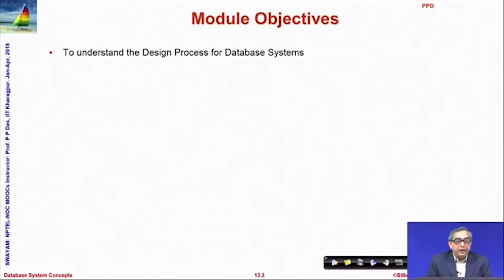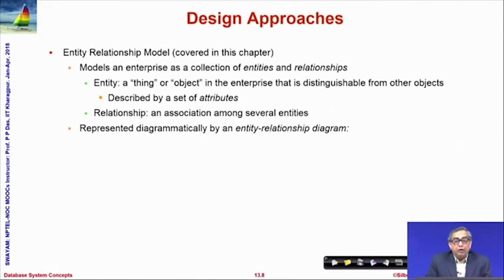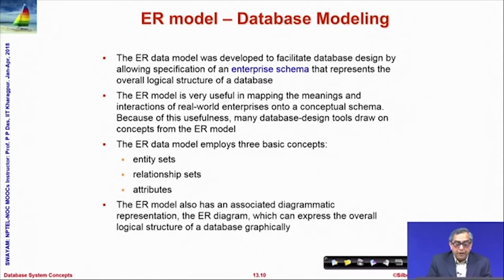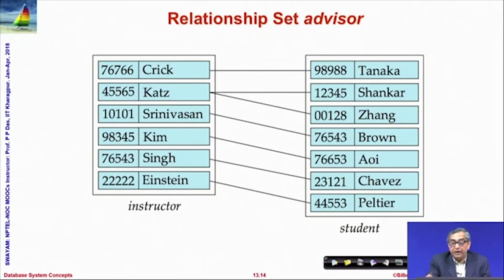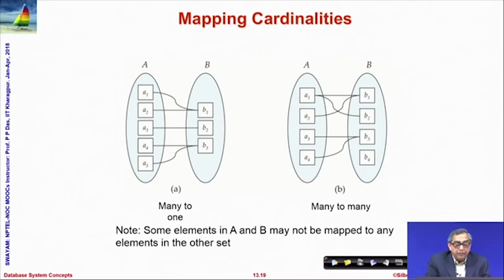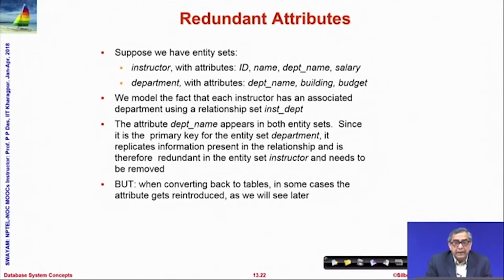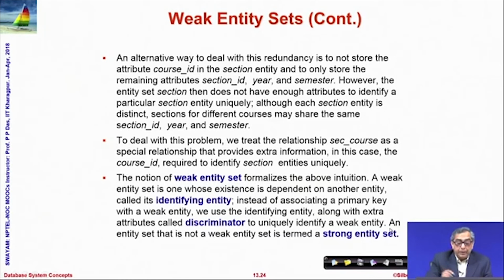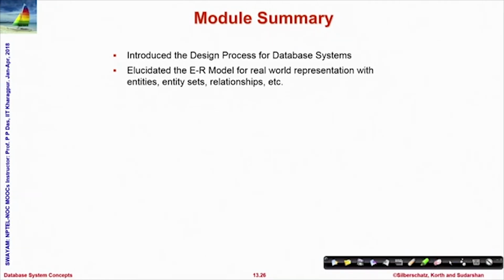Entity-Relationship Model/1: Lecture-13